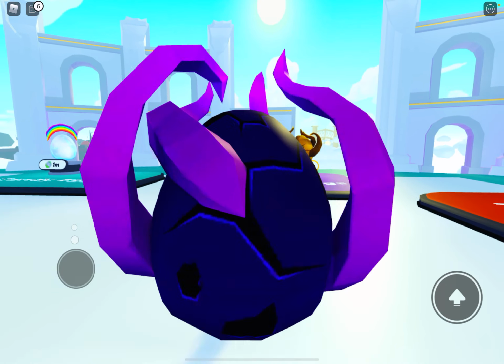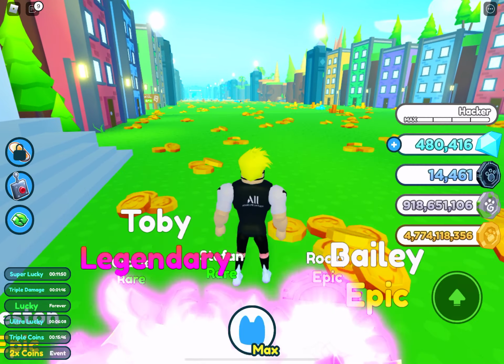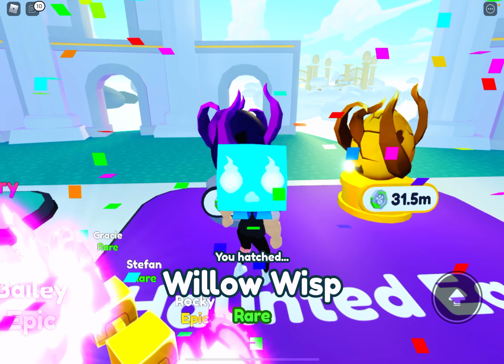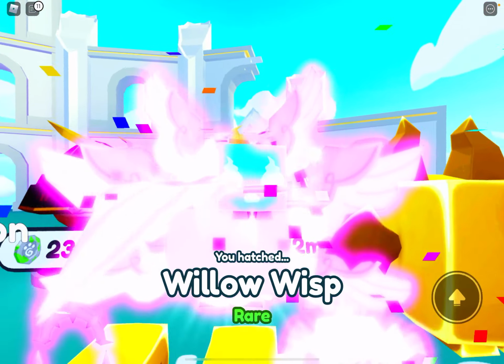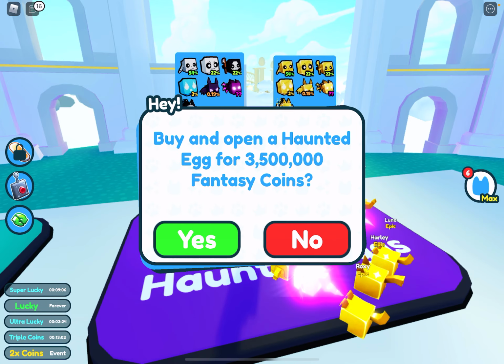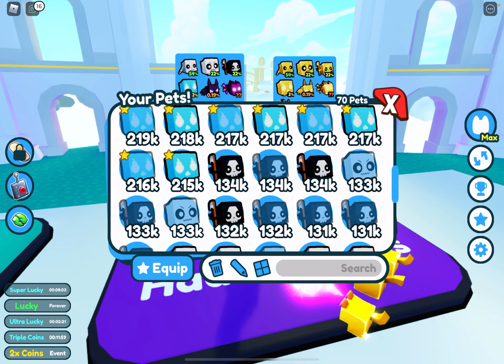DID I GET A MYTHIC PET!!